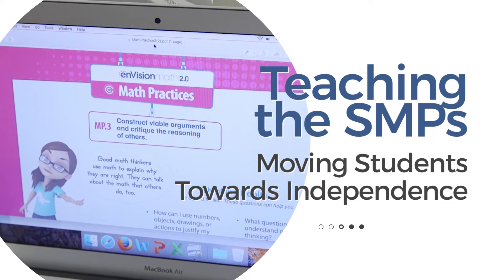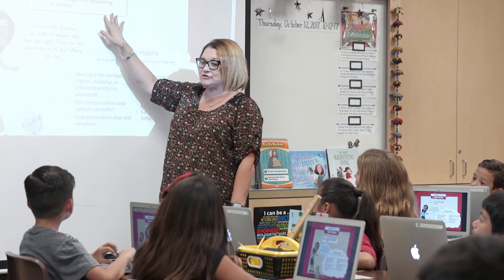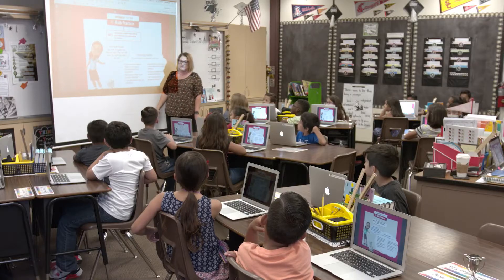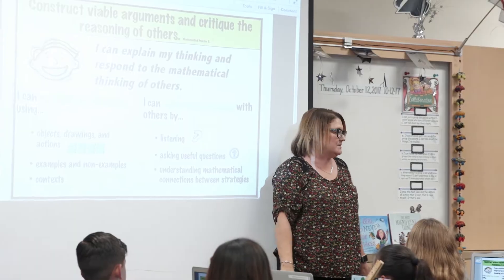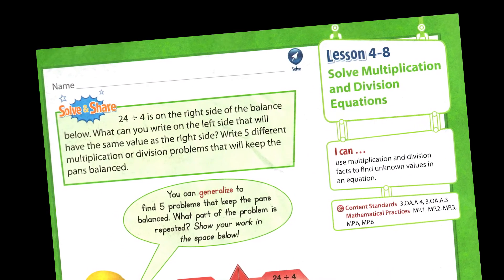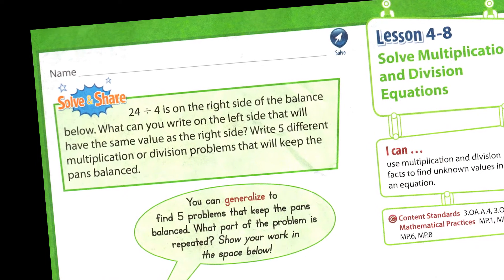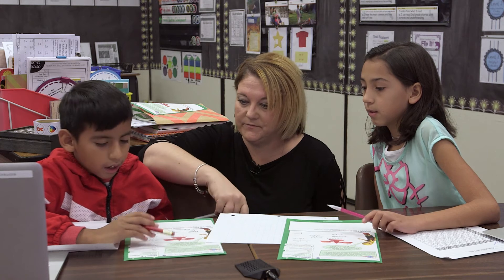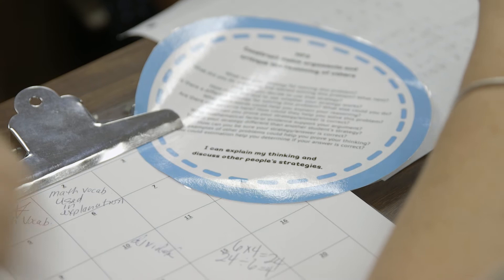Teaching the SMPs: Moving Students Towards Independence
Tracy Diekmann teaches the Standard for Mathematical Practice 3 - Construct viable arguments and critique the reasoning of others - to her third grade classroom. In the first part of the video she explicitly teaches the standard to her students and breaks down how this SMP helps them become a good math thinker. In the second part, students can be observed moving towards independently using this standard through the use of strategic activities and scaffolds.